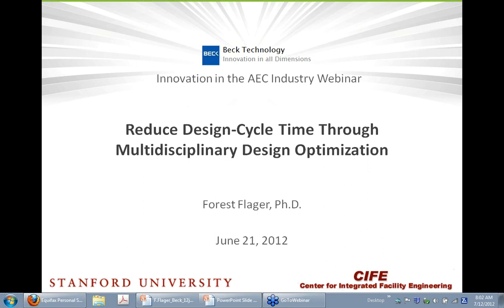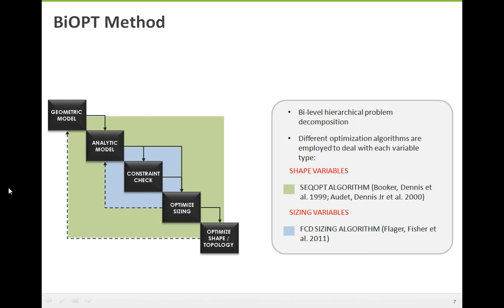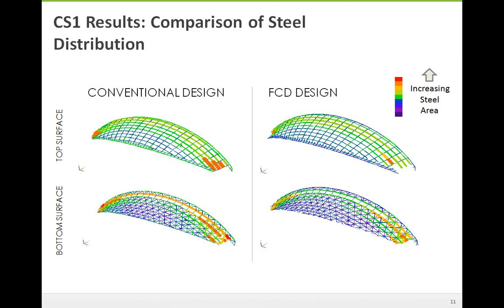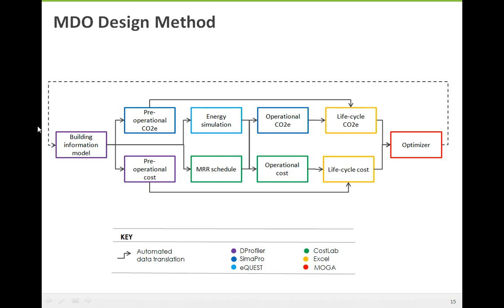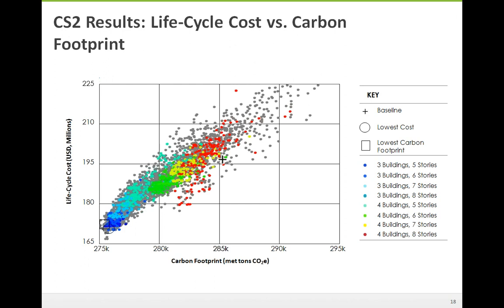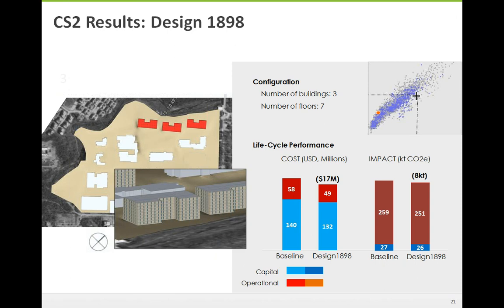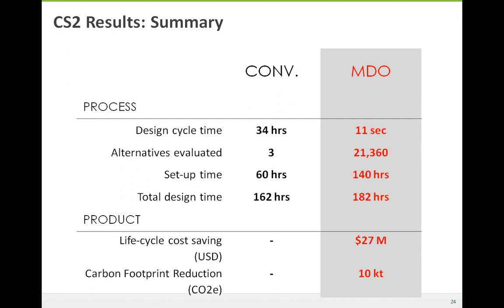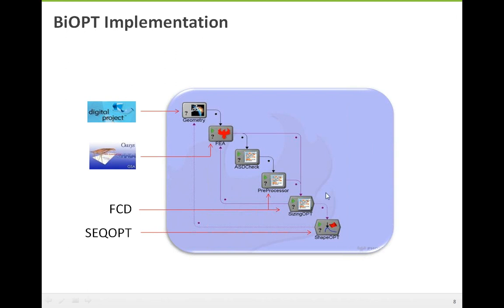Innovation in the AEC Industry Webinar: Reduce Design-Cycle Time through MDO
Analytic methods exist to predict the life-cycle economic and environmental impacts of buildings; however, these methods are rarely used in AEC practice today to support design decisions from concept through to the completed project. This seminar presents multidisciplinary design optimization (MDO) methods that leverage massively parallel computing to reduce design-cycle time by orders of magnitude compared to conventional approaches. The goal of these methods is to enable AEC professionals to systematically evaluate a much broader range of design alternatives than is currently possible, and thereby, to facilitate the discovery of innovative solutions that enhance the quality of our built environment from an economic and ecological perspective. In this the third in our series on Innovation in the AEC Industry, Dr. Forest Flager will showcase his research in this area, including the successful application of MDO methods to several building and sports stadia projects.